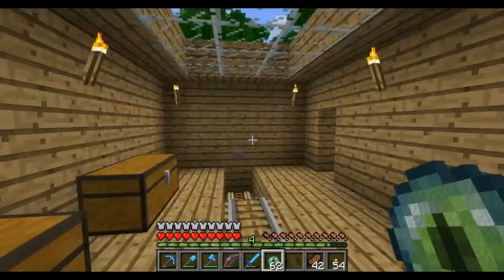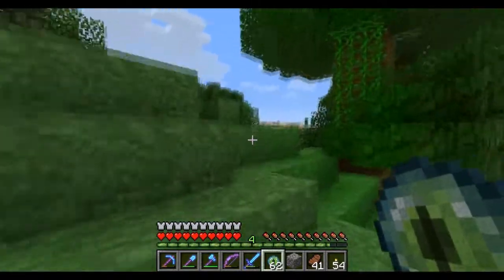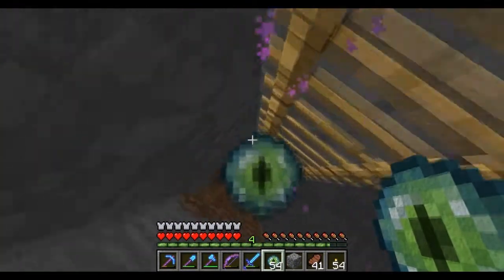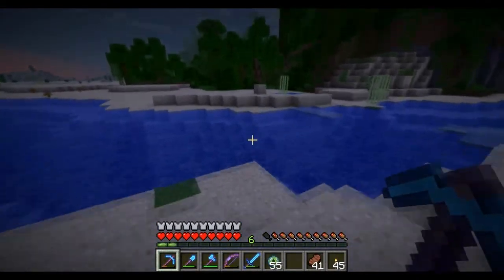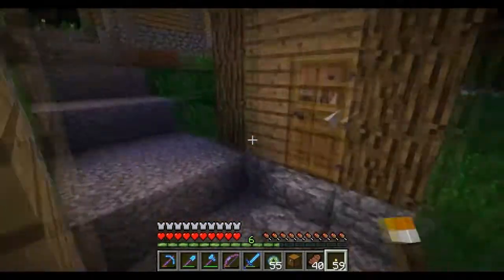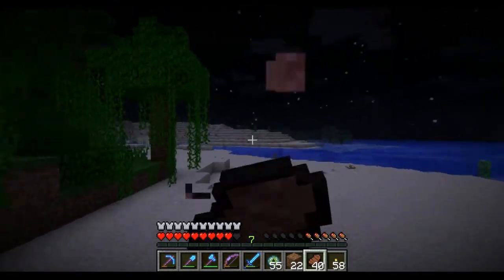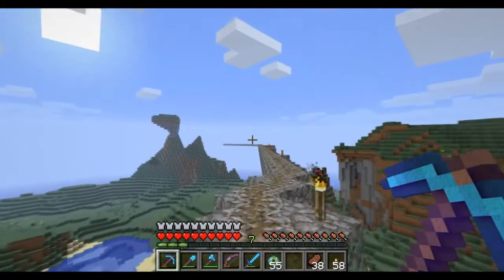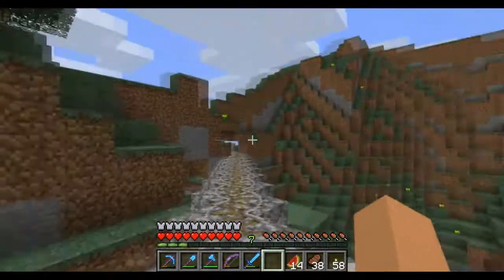Jacks Journey - Episode 45 - A Big Thank You and an Update (Minecraft)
Hey everyone, in this episode i just wanted to say thank you to all my previous subscribers who have been with me from the start and also to all my new subscribers :) i appreciate all your feed back!!